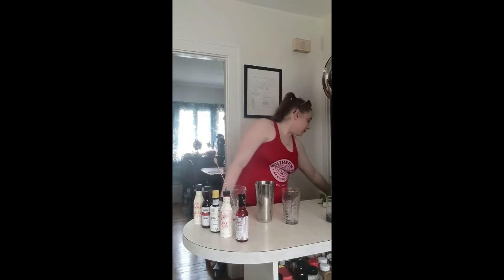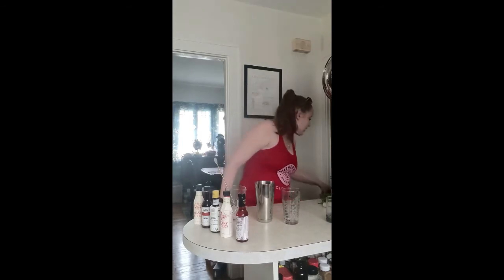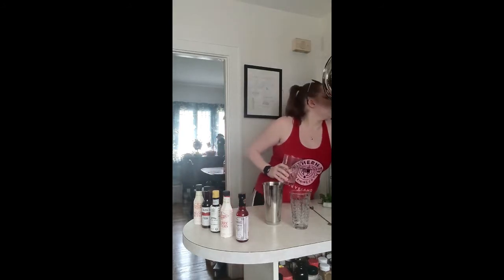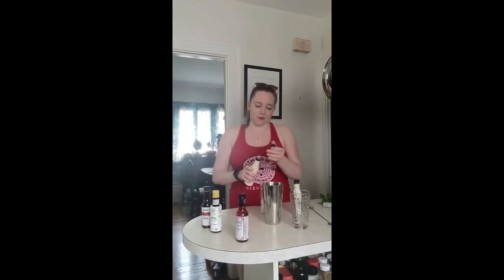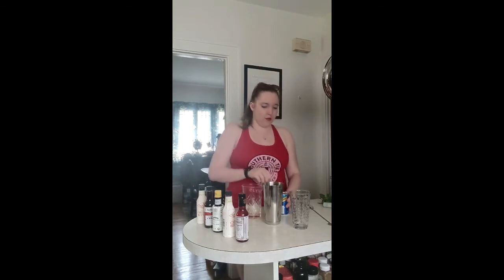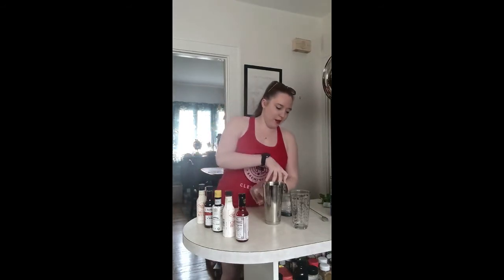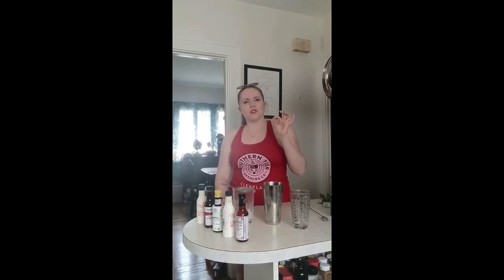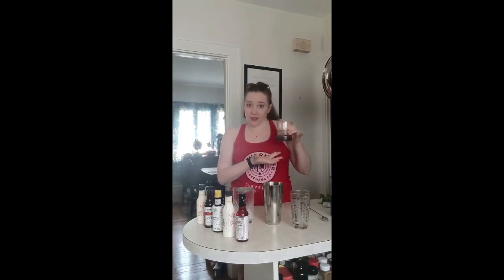DIY Mocktails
Cool off with a delicious mocktail! You will learn tips and tricks for making the perfect non-alcoholic drinks to sip this summer.